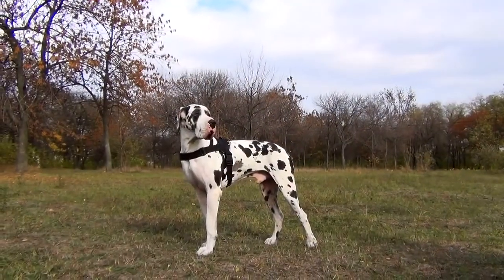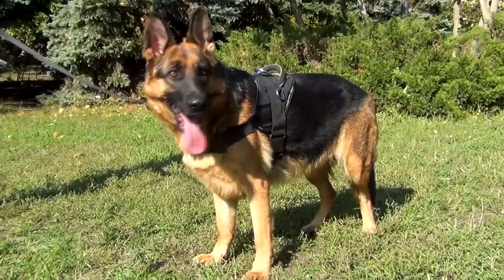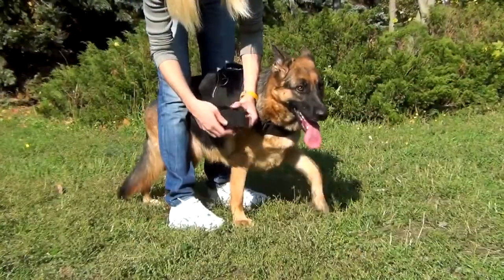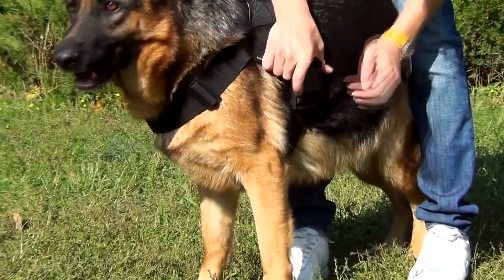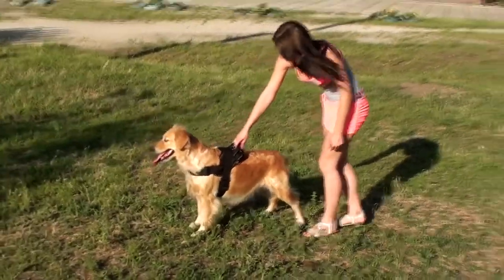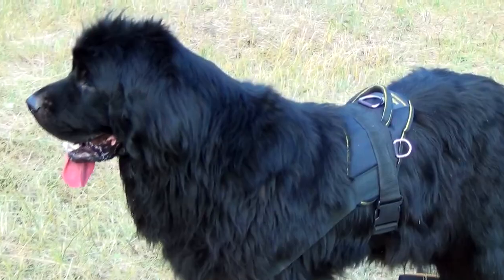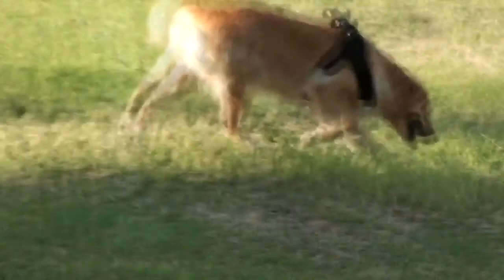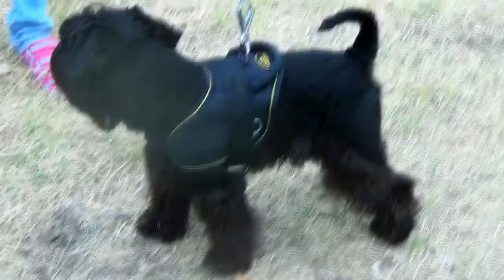Functional Any Weather Nylon Dog Harness